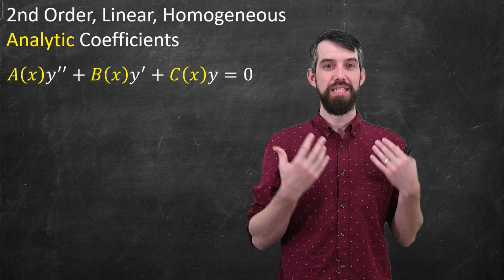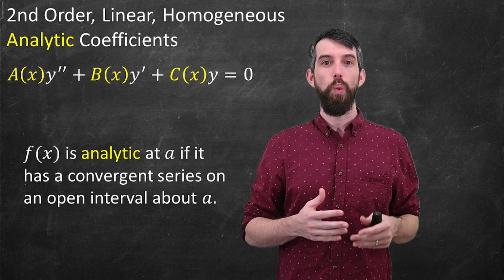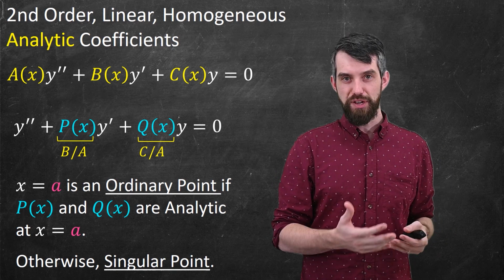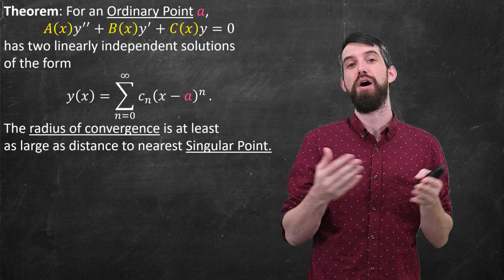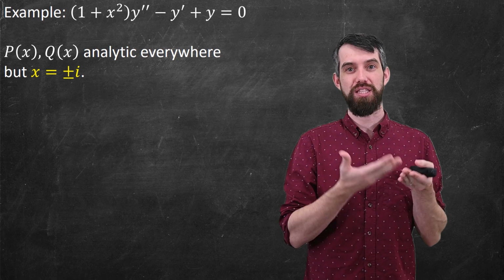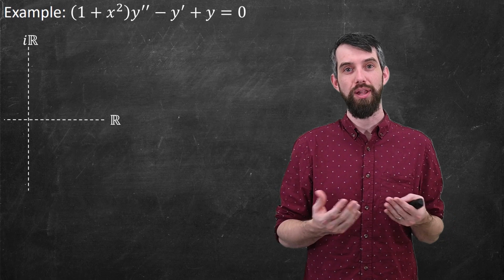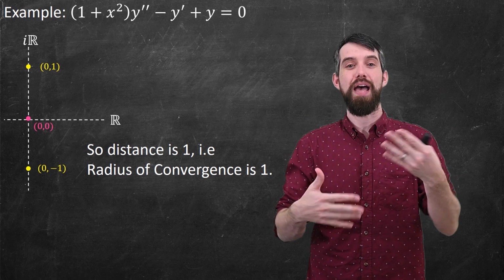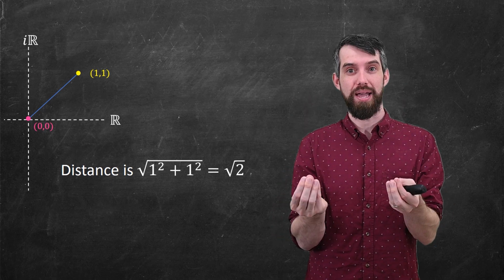Existence and Convergence of Series Solutions to ODEs